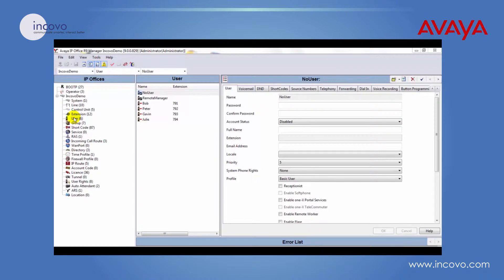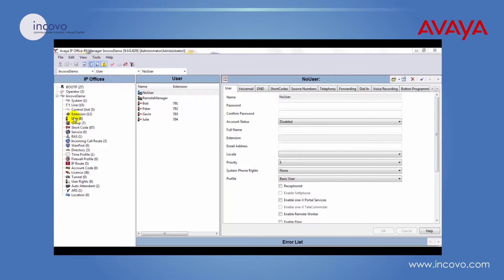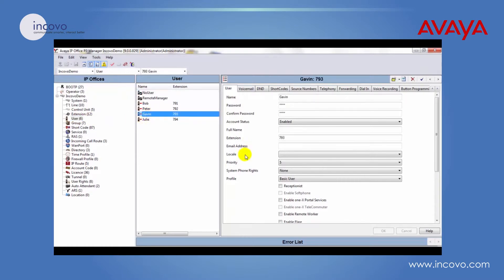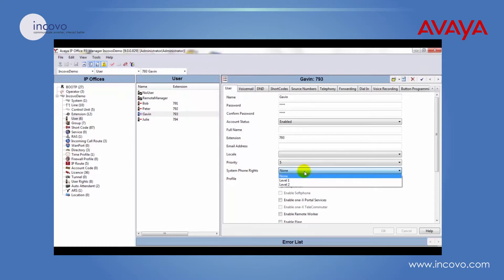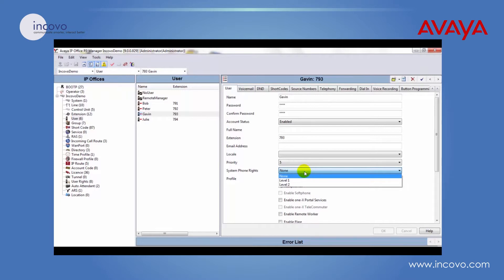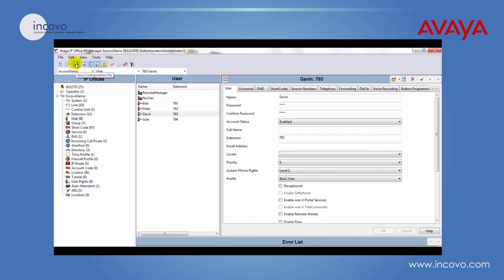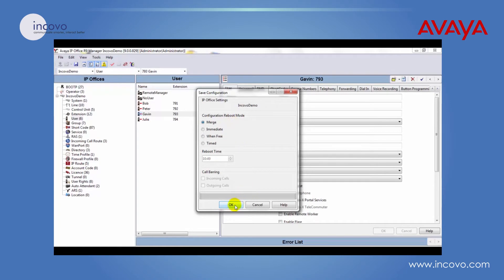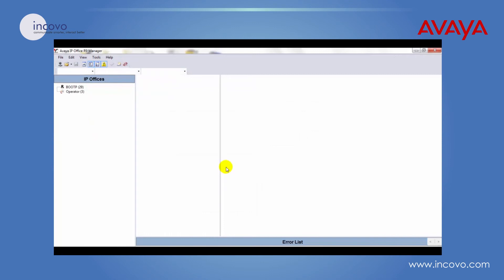How to series: How to set system phone admin rights on Avaya IP Office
In this video one of our senior Engineers, David, shows you how to configure the phone system admin rights on Avaya IP Office. By setting this configuration it will allow users to change the date and time on a phone.